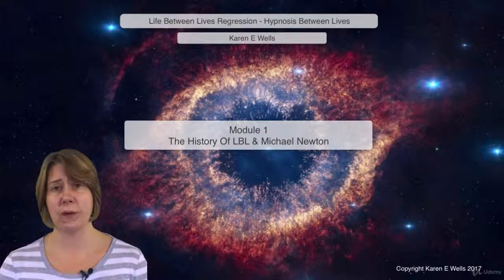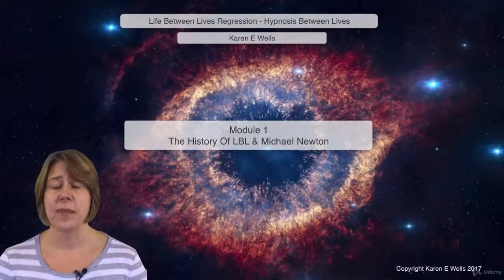Between Lives Regression - Hypnosis Between & Beyond Lives